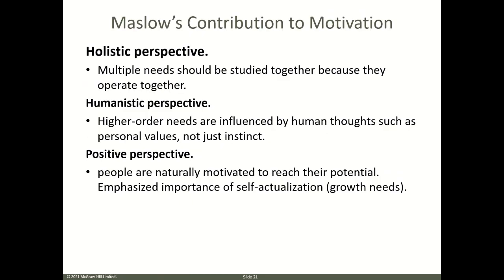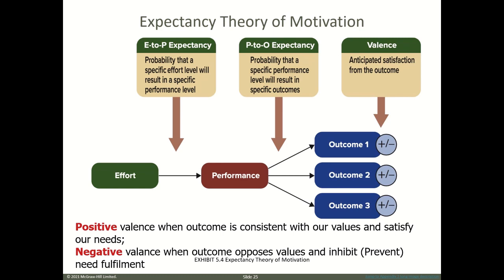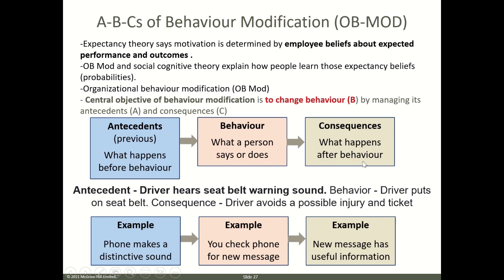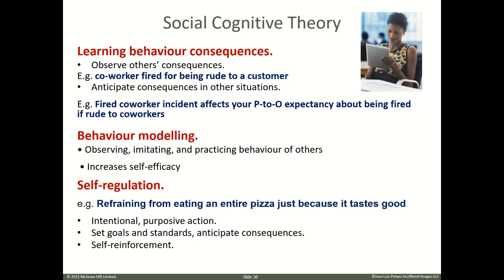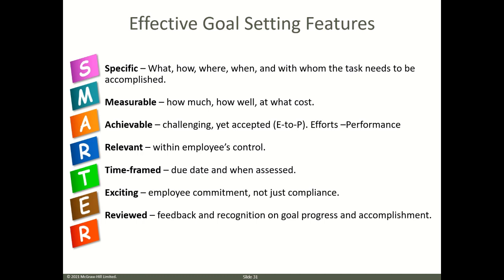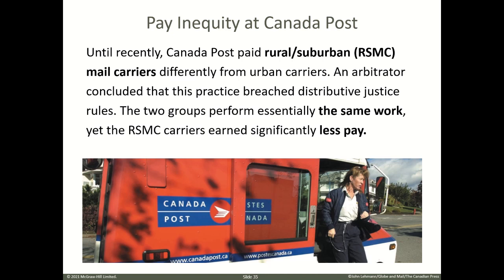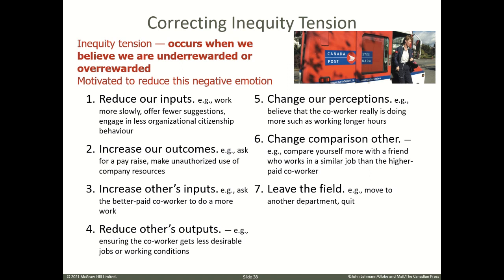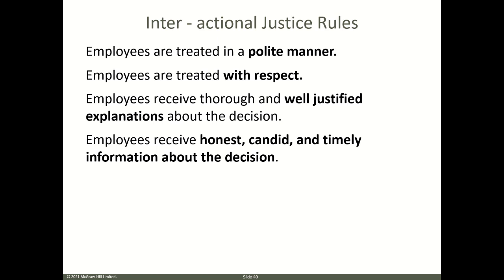Ch 5 - Foundation of Employee Motivation Part - 3